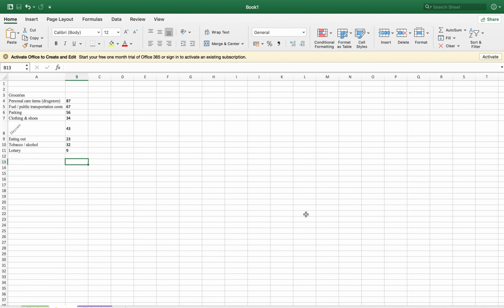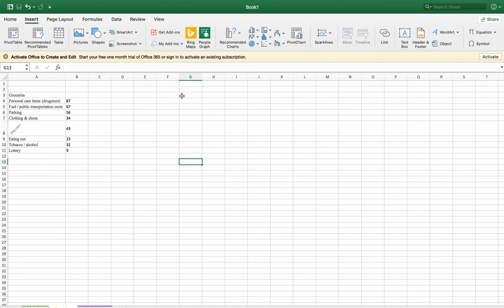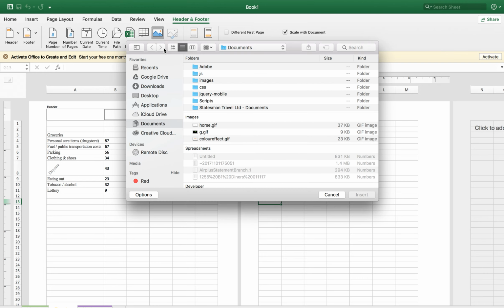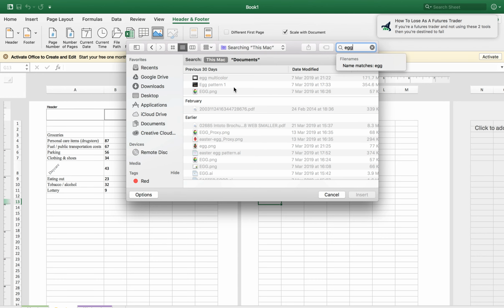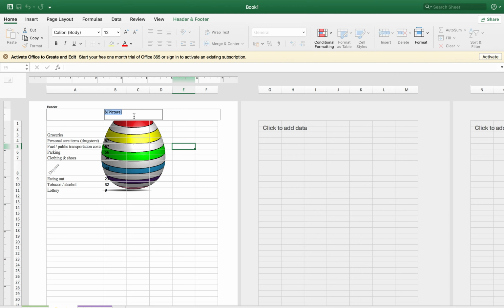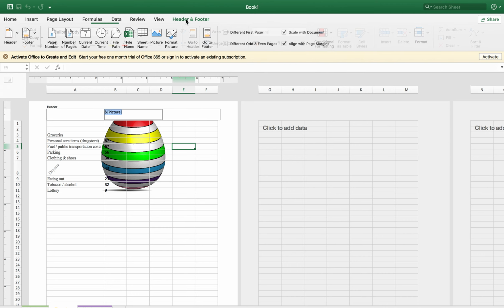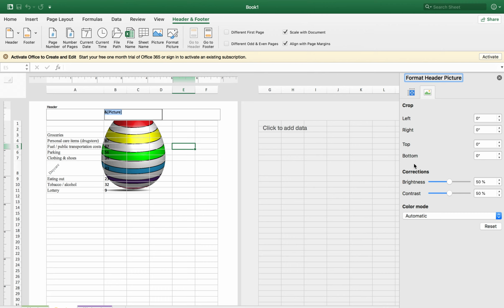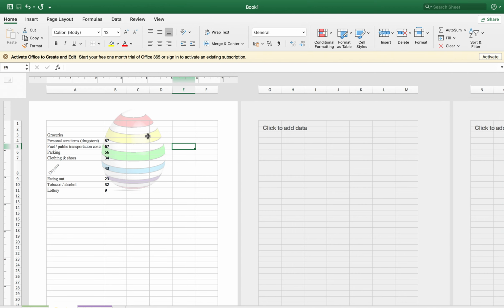Watermark in excel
Today you will be learning  Watermark in excel

Most of you must be beginners or have just started with Watermark in excel

Fortunately there are bunch of techniques/tricks of Watermark in excel

Don't worry, you can check out the Watermark in excel  tricks and hacks on my youtube channel!